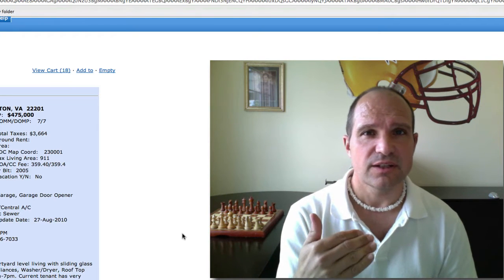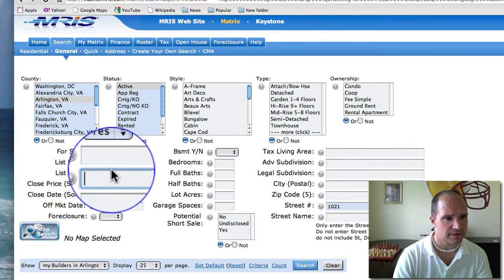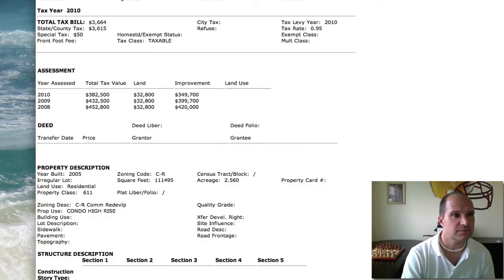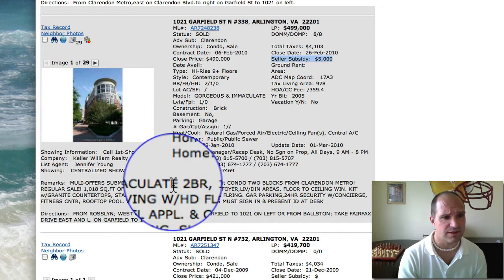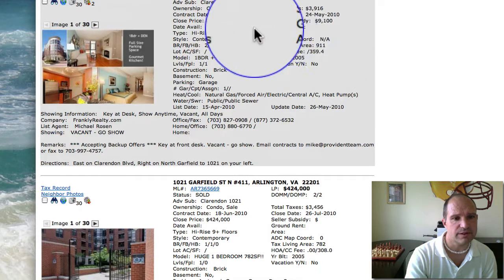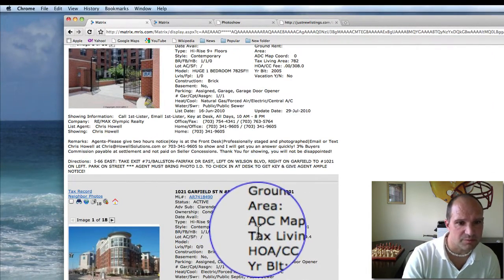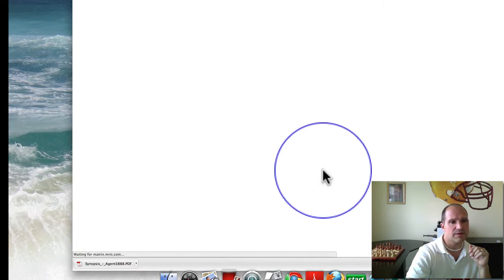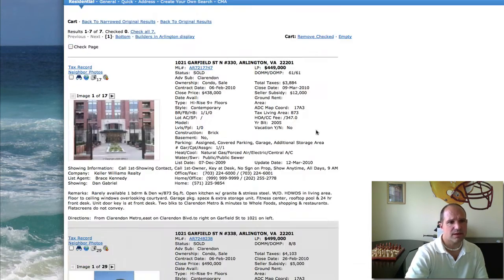running numbers on arlington virginia condos in clarendon 2.mov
How do you know how much to offer when buying an Arlington Virginia condo in the Clarendon or Ballston area of the orange line condo market? Let's take a look at Clarendon 1021 and crunch the numbers and show you the thought process for determining how much to pay and how much to offer up front from a buyer agent perpsective for northern virginia real estate.